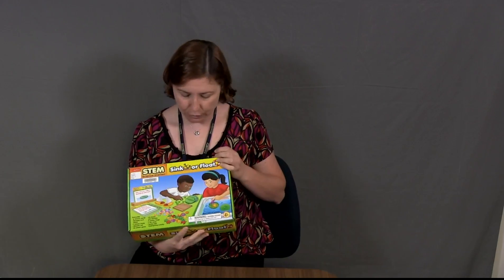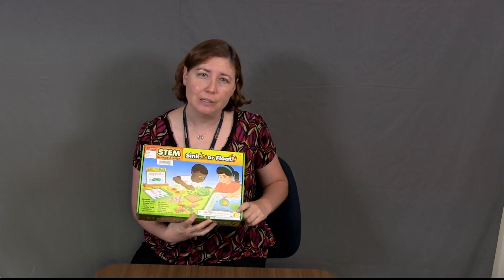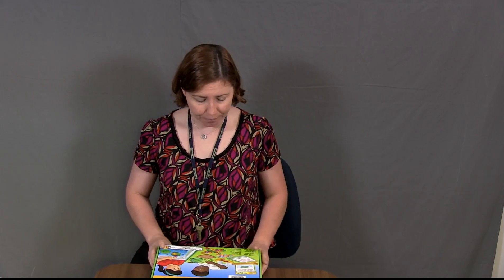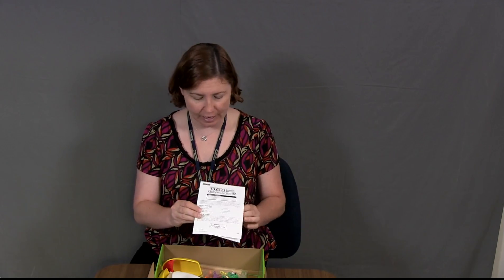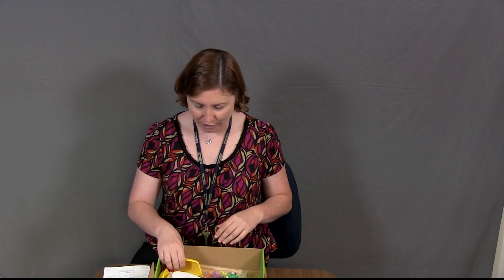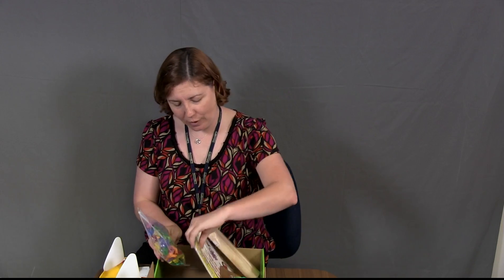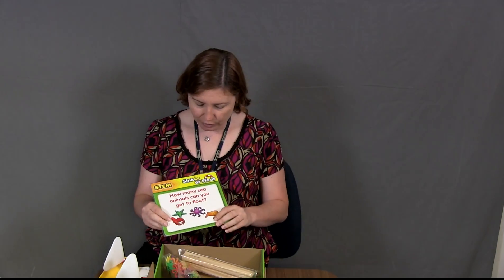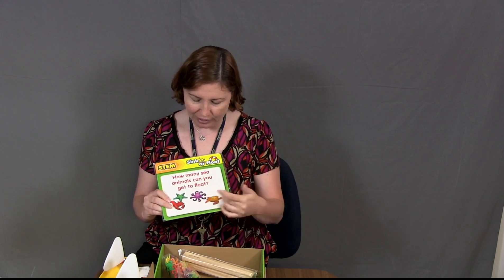Sink or Float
This project is made possible by a grant from the Institute of Museum and Library Services as administered by the Pennsylvania Department of Education through the Office of Commonwealth Libraries, and the Commonwealth of Pennsylvania, Tom Wolf, Governor.